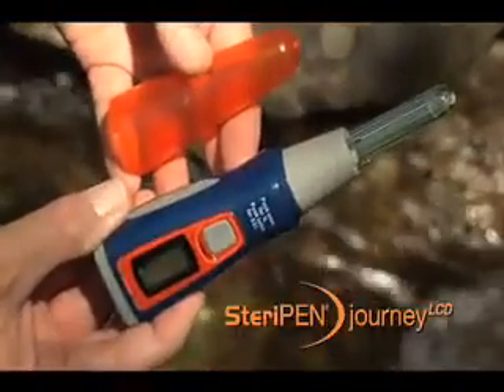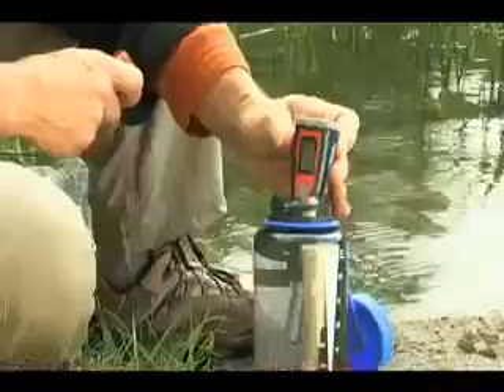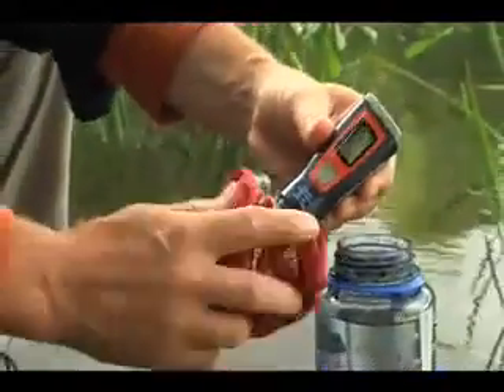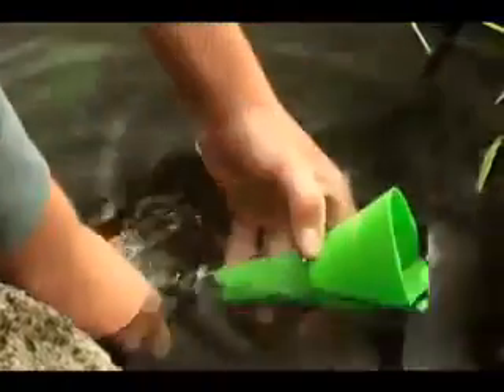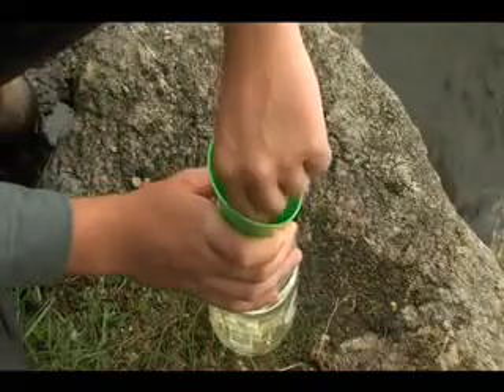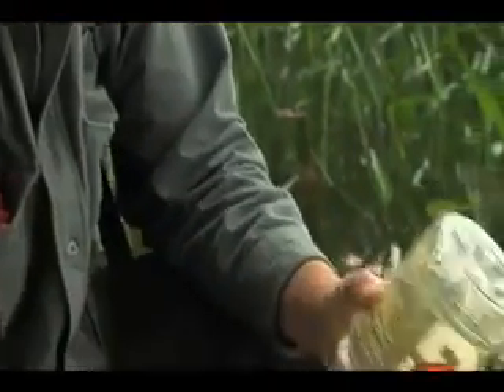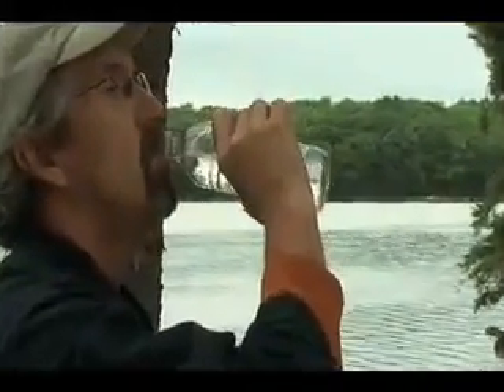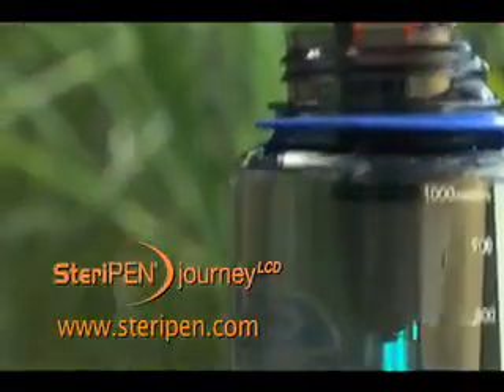SteriPEN JourneyLCD and FitsAll Filter2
A revolutionary way of purifing water, this hand held user frendly portable devise is ideal for travel, giving you safe drinking water anywhere in the world.
The journey featured in this Video can purify 8,000 litres of water.
Also featured is the new Fits all filter, from steripen